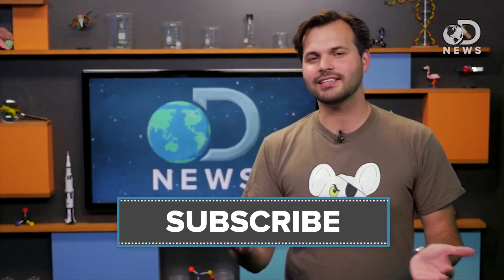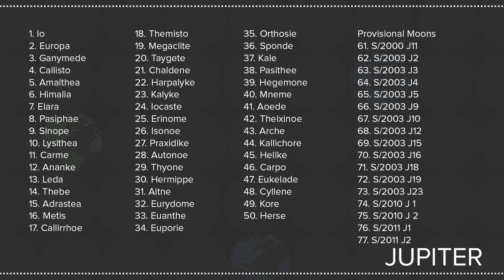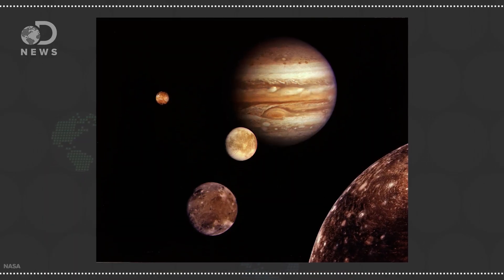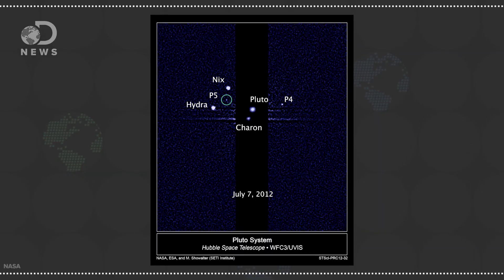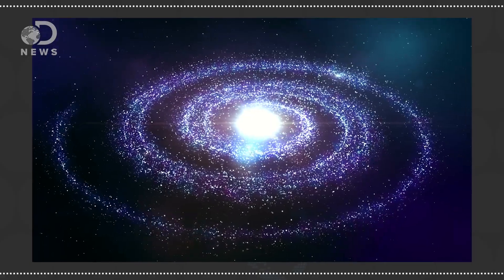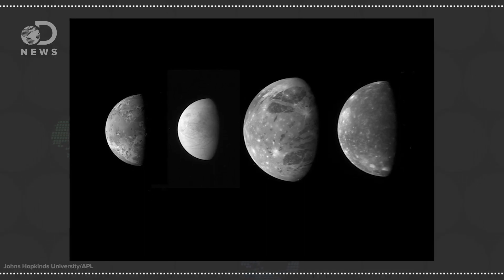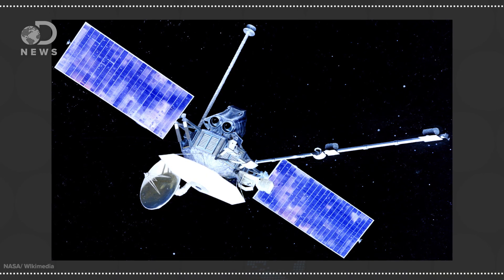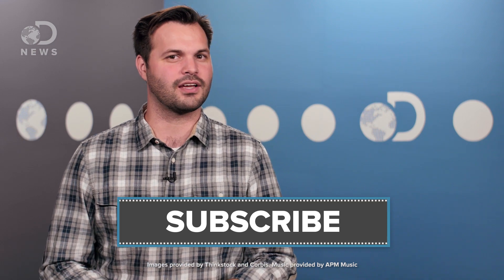Why Does Earth Only Have One Moon?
Pluto is 1/6th the size of Earth, but it has 5 moons. Jupiter has 67. Why does the Earth have just 1 moon?

How Many Moons Does Mercury Have?
“Since the Earth has a moon, and Saturn has more than 60, here’s a good question: does Mercury have moons? Unfortunately, the answer is no, Mercury has no moons.”

How Many Moons Does Each Planet Have?
“All planets except Mercury and Venus have at least one moon. Saturn has the greatest number of moons—18. In 1995, the Hubble Space Telescope detected what appeared to be four additional moons of Saturn; however, that discovery has yet to be confirmed.”

Why does the Earth have only one moon?
“There are two kinds of planets in the solar system: the Terrestrial planets (Mercury, Venus, Earth, Mars), and the Jovian planets (Jupiter, Saturn, Uranus, Neptune). While the Jovian planets have a total observed number of moons of close to 90, the Terrestrial planets have only 3 (the Moon, and two small moons around Mars). This huge difference is linked to the formation of the solar system.”